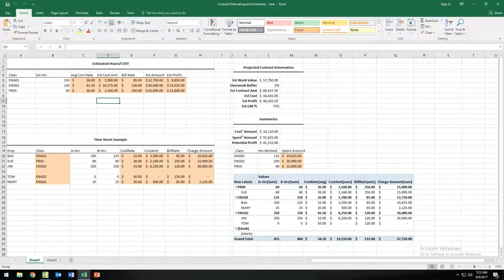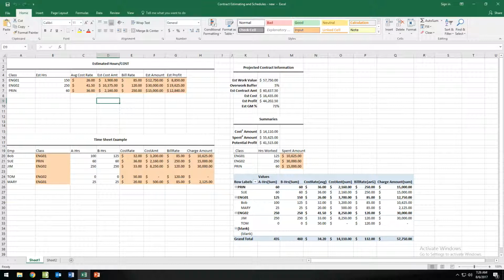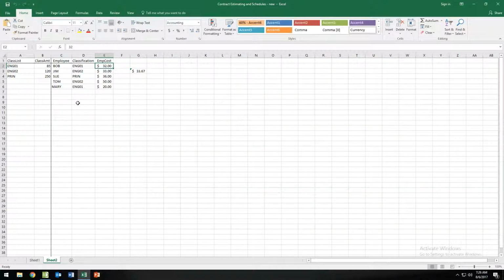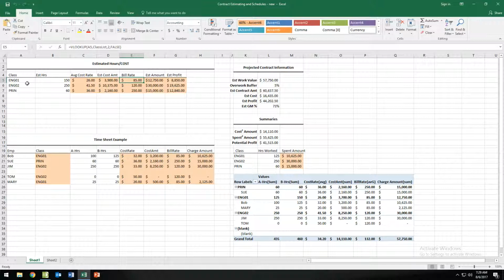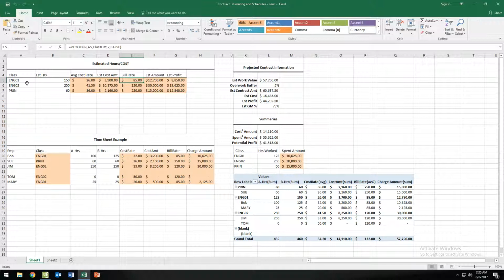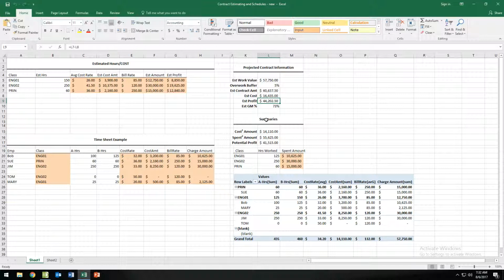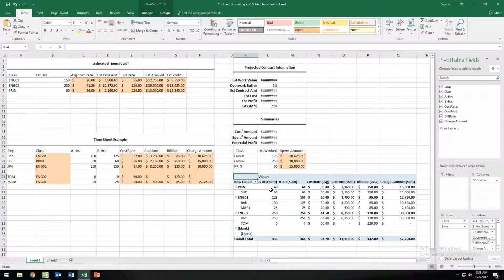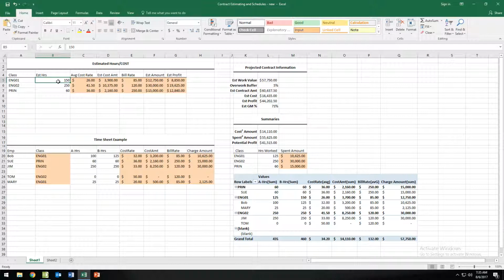BillQuick 2017 - Creating Service Fee Schedules Part 1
In this video we will cover the logic of creating a service fee schedule or rate card. We will go over the thought process of what happens when you are creating your estimate for the project and how that translates into BillQuick.

Please feel free to visit us at http;//bqeconsulting.com for more videos and resources